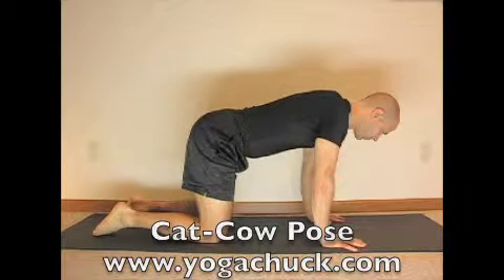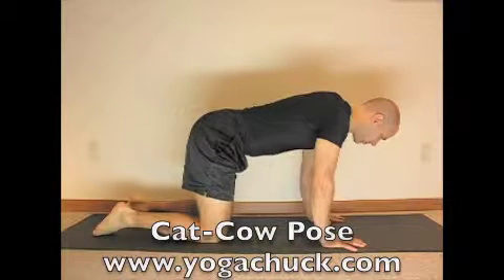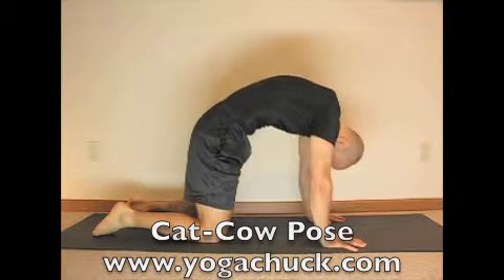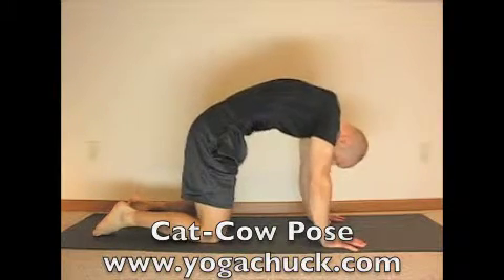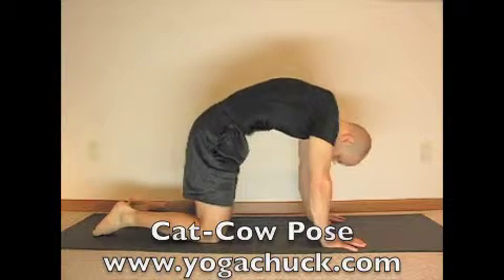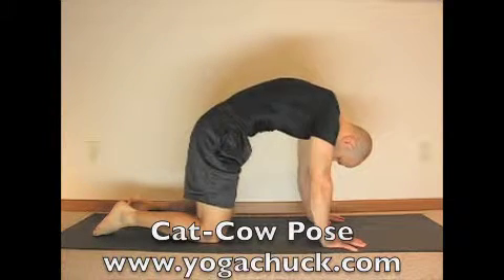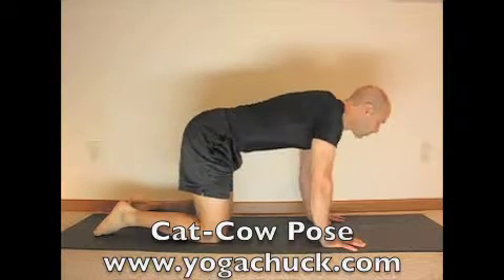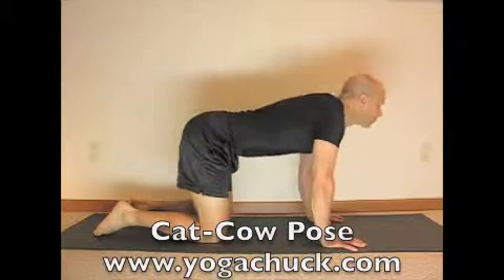Yoga Cat-Cow Pose